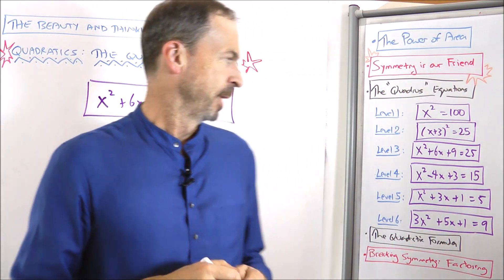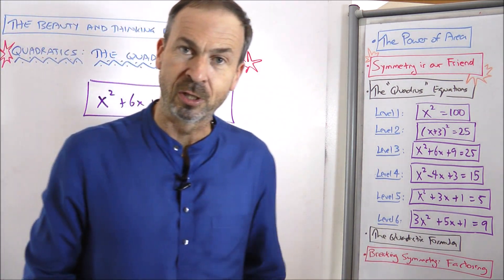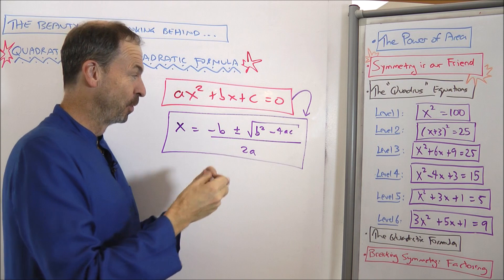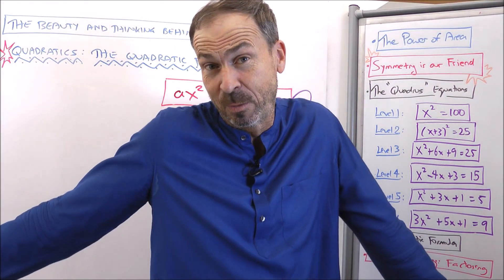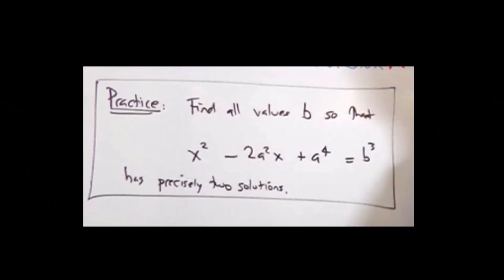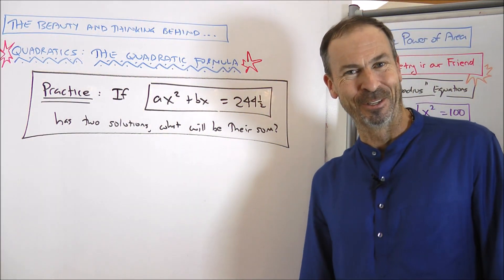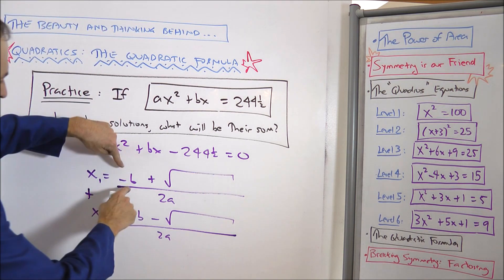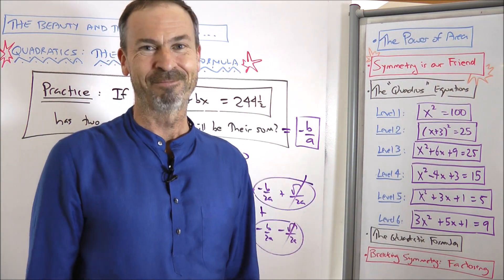Quadratics: Lesson 2.2